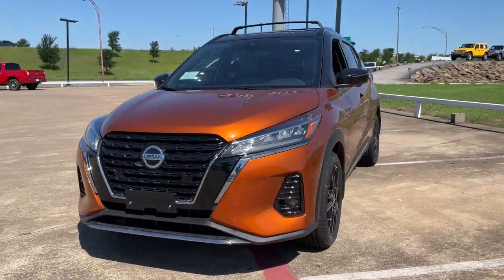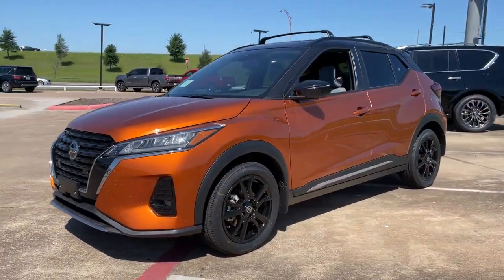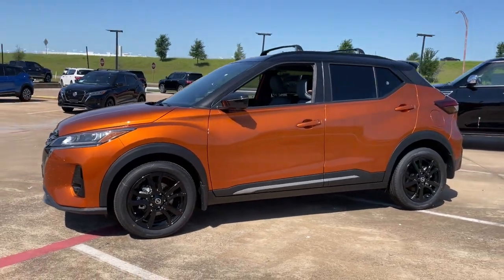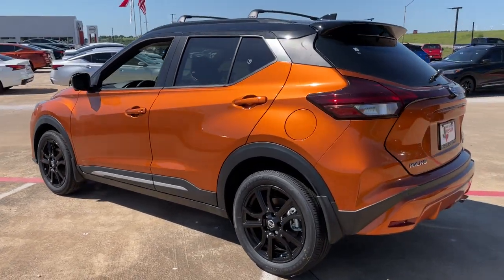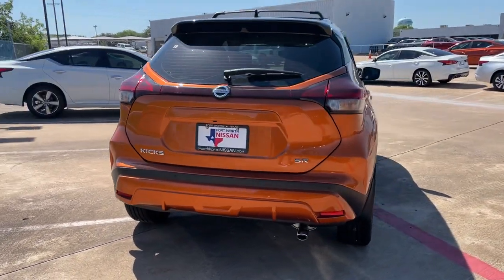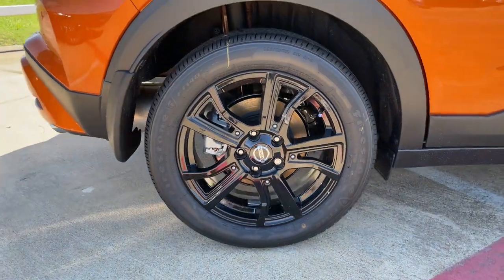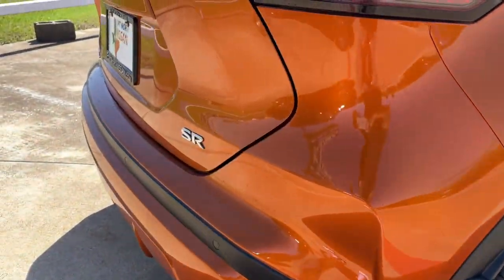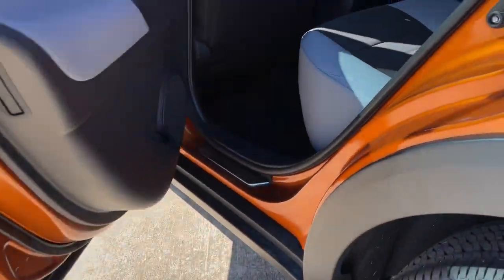2021 Nissan Kicks Weatherford, Fort Worth, Granbury, Saginaw, Dallas, TX ML493572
Monarch Orange/Super Black New 2021 Nissan Kicks available in Fort Worth, Texas at Fort Worth Nissan. Servicing the Weatherford, Granbury, Saginaw, Dallas, TX area.

3451 West Loop 820 S

Monarch Orange/Super Black 2021 Nissan Kicks SR FWD CVT with Xtronic 1.6L 4-Cylinder DOHC 16Vbrbr31/36 City/Highway MPG